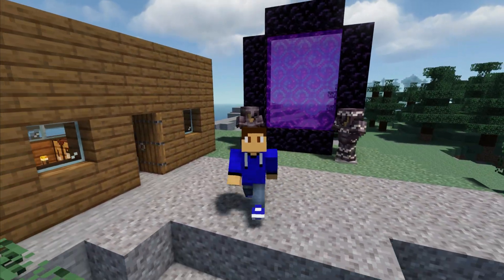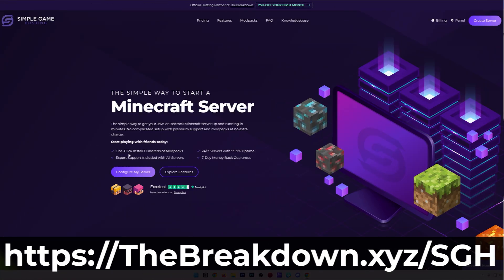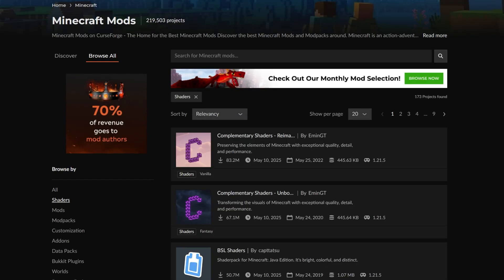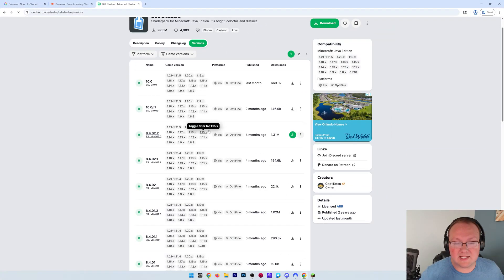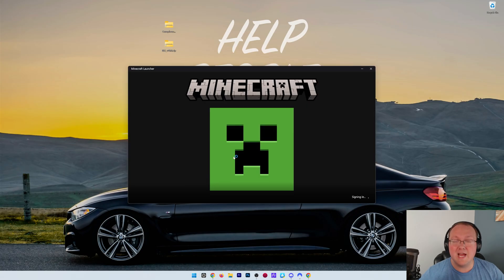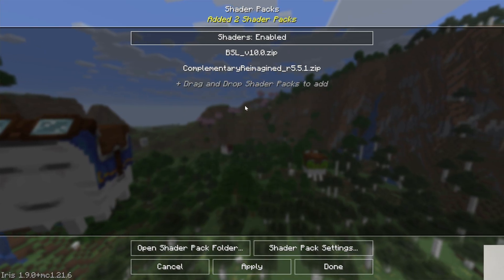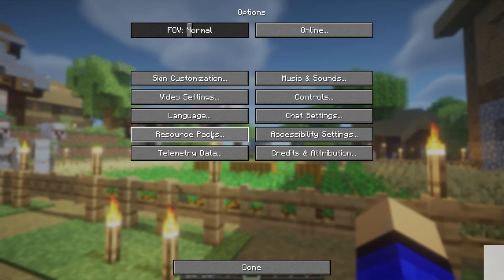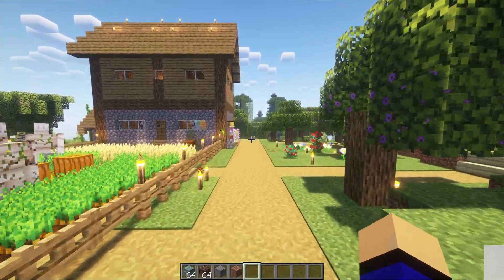How To Install Shaders on Minecraft PC (1.21.6)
Learn how to install shaders on Minecraft PC 1.21.6 using Iris Shaders. This will allow you to play Minecraft 1.21.6 with shaders. From where to download shader packs to how to add shaders to Minecraft using Iris, we cover it all, so let’s dive into it!

About this video: Shaders is one of the most popular mods for Minecraft 1.21.6. In this video, we show you exactly how to download and install shaders on Minecraft PC 1.21.6. We get shaders using Iris Shaders. This is what lets you get Minecraft shaders without OptiFine 1.21.6. Iris uses Sodium to give you amazing performance while running shaders.

First things first, you will need download Iris Shaders. You can find a download for Iris in the description above or by Googling Iris Shaders download. When you download Iris Shaders, you will get a .jar file. Open this with Java.

When it opens, make sure 1.21.6 is selected and that you are creating a new profile. Click “Install” and Minecraft Shaders for 1.21.6 will install!

Next, we need to download Minecraft shader packs. This is what actually adds the shaders to Minecraft 1.21.6. Google “Minecraft Shader Packs”, and you will find both Modrinth and CurseForge. This is where most Minecraft shader packs are downloaded. Make sure when downloading shader packs from these sites that they are for newer versions of Minecraft.

After you have your shader packs downloaded, open up the Minecraft Launcher and play using the Iris Shaders 1.21.6 installation.

Once Minecraft opens, go to Options, Video Settings, and then “Shader Packs” at the top. Drag-and-drop the Minecraft 1.21.6 shader packs you want to install into this shader packs area. They will appear in-game, and you can click on the shader pack and click “Apply”, and Minecraft 1.21.6 shaders will be active.

You can change your shader settings/options with the button at the bottom of this page, and Minecraft shaders will be active on PC 1.21.6!

With that being said, you now know how to download shaders on Minecraft PC 1.21.6. If you have any questions about how to install shaders in 1.21.6, let us know in the comments. We will try our best to help you out.

It really helps us out, and it means a ton to me. Thanks in advance!